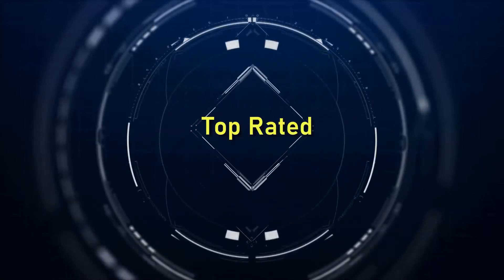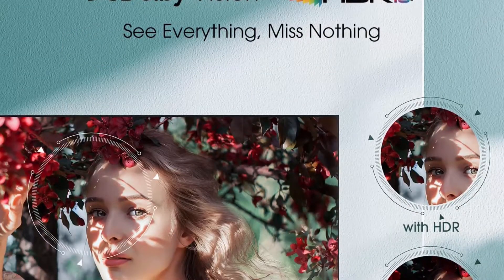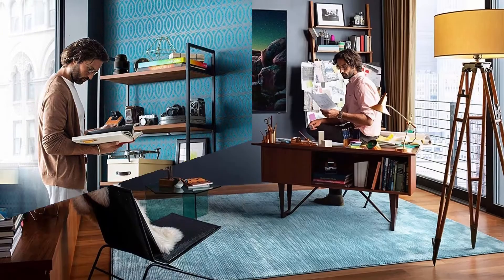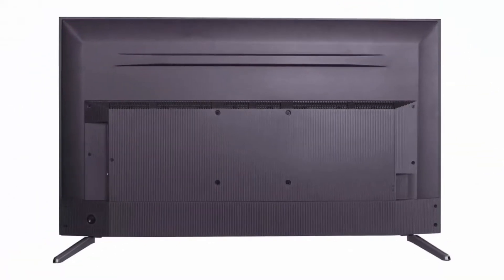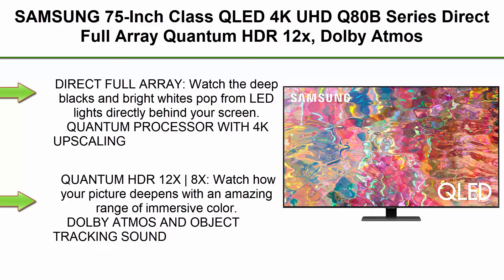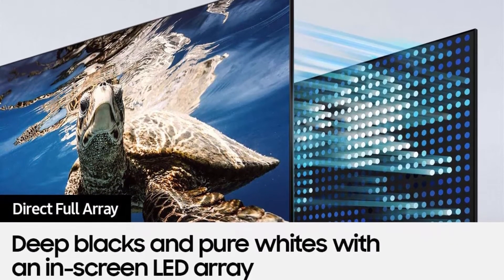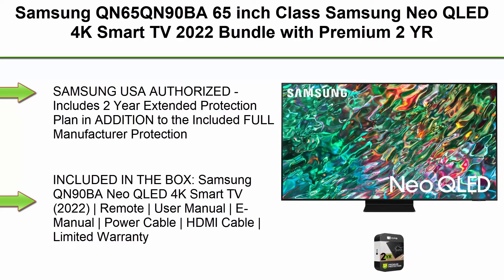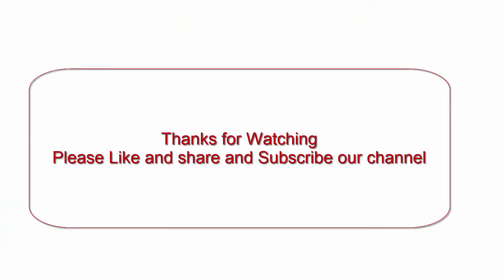✅ 10 Best QLED TVs Of 2022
10 Best QLED TVs;
👉Top 1:Hisense ULED Premium 65U8G QLED Series 65-inch Android 4K

👉Top 2:SAMSUNG QN75Q900RBFXZA Flat 75-Inch QLED 8K Q900 Series Ultra HD Smart TV with HDR and Alexa Compatibility (2019 Model)

👉Top 3:TCL 50-inch 5-Series 4K UHD Dolby Vision HDR QLED Roku Smart TV - 50S535, 2021 Model , Black

👉Top 4:SAMSUNG 55-Inch Class QLED Q70A Series - 4K UHD Quantum HDR Smart TV with Alexa Built-in (QN55Q70AAFXZA)

👉Top 5:SAMSUNG 75-Inch Class QLED 4K UHD Q80B Series Direct Full Array Quantum HDR 12x, Dolby Atmos, Object Tracking Sound, Real Depth Enhancer, Smart TV with Alexa Built-In (QN75Q80BAFXZA, 2022 Model)

👉Top 6:TCL 55-inch 6-Series 4K UHD Dolby Vision HDR QLED Roku Smart TV - 55R635, 2021 Model , Black

👉Top 7:TCL 55" Class 5-Series 4K QLED Dolby Vision HDR Smart Google TV - 55S546, 2022 Model

👉Top 8:Hisense ULED Premium U7H QLED Series 65-inch Class Quantum Dot Google 4K Smart TV (65U7H, 2022 Model)

👉Top 9:SAMSUNG 75-Inch Class Neo QLED 8K QN900B Series Mini LED Quantum HDR 64x, Infinity Screen, Dolby Atmos, Object Tracking Sound Pro, Smart TV with Alexa Built-In (QN75QN900BFXZA, 2022 Model)

👉Top 10:Samsung QN65QN90BA 65 inch Class Samsung Neo QLED 4K Smart TV 2022 Bundle with Premium 2 YR CPS Enhanced Protection Pack